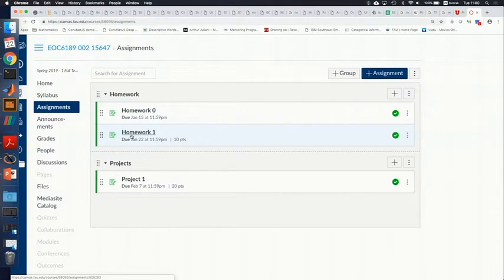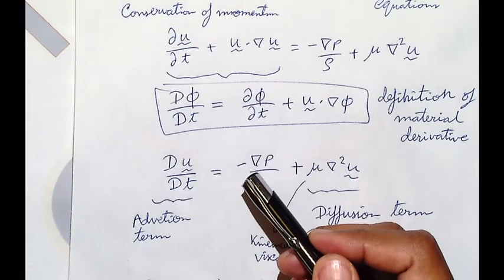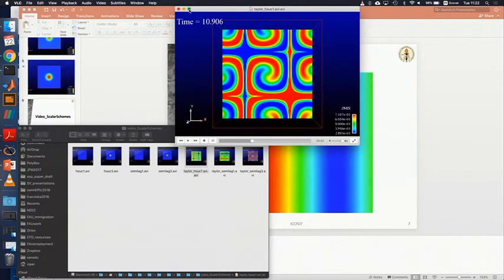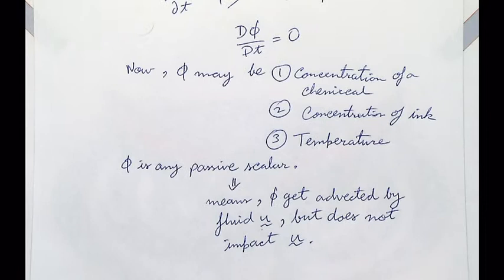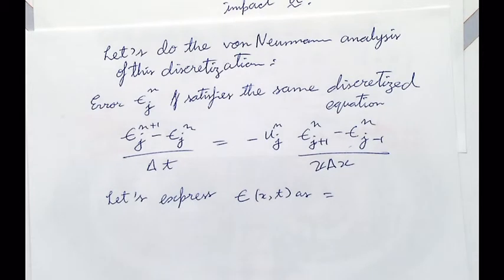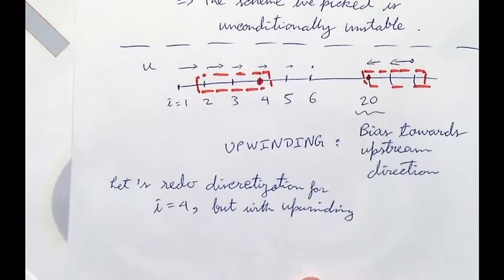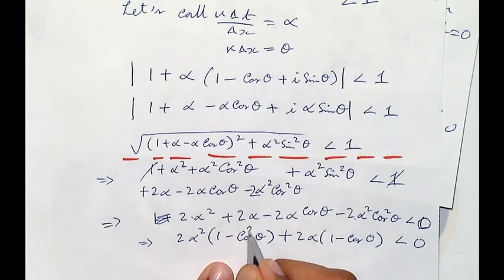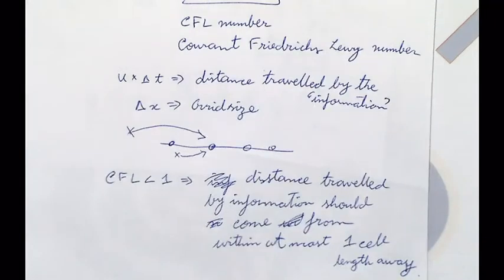Computational Fluid Dynamics Lecture 5: FAU CFD Jan 22 2019